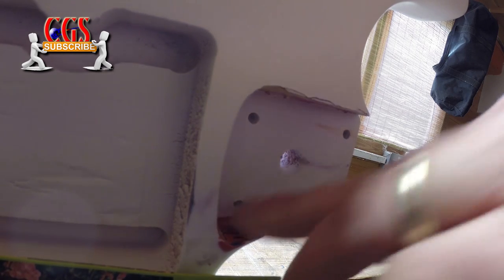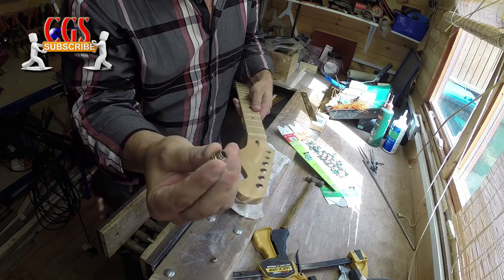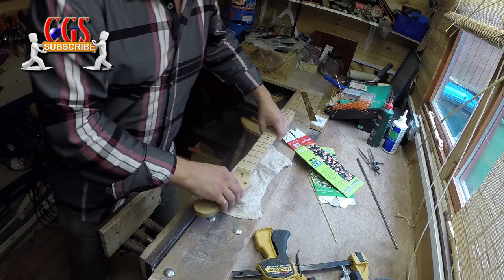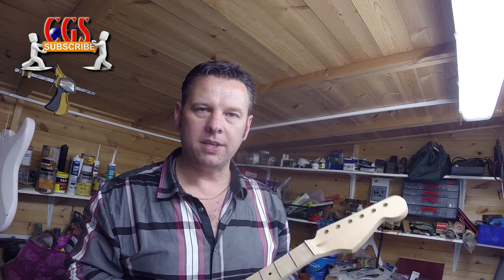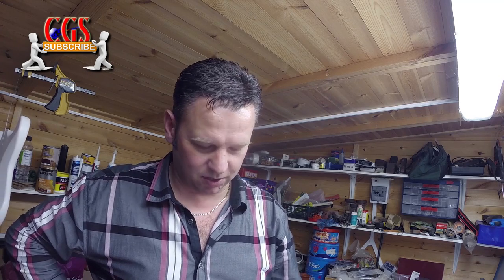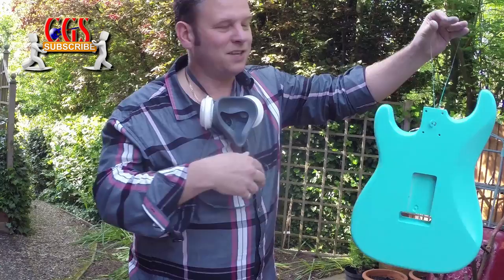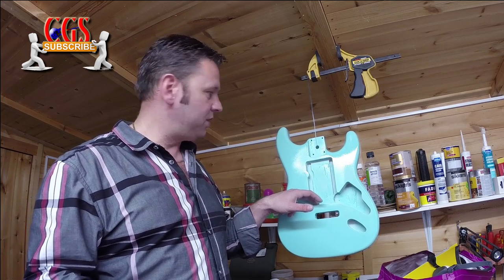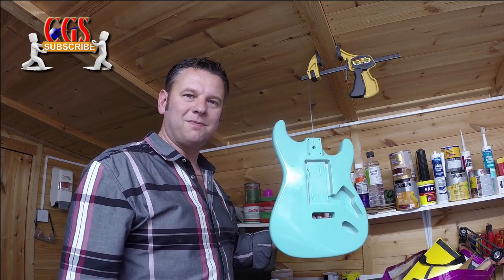Build a Custom Strat Guitar from parts - First Colour Coat - Part-o-caster Part 4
Thank you to all 72 of you who took the time to kindly vote on the colour for this custom stratocaster guitar build. The results were pretty conclusive. You have chosen and I have sprayed the part-o-caster the colour you chose.

In this video I show you the easing of the neck, although I make a bit of a hash of it and the tight fit cracks my paintwork - lucky it was just the primer!

We remove the ferrules from the headsock tuning peg holes.

Then finally I spray the first colour coat on this custom strat project.

It  took lots of searching to find the colour match for the paint colour chosen. I went to Halfords who did not have the ability to match the Duco 2253 number nor the Dupont code. So I went to VKM a specialist motor shop and they suggested a company called Mitchells, part of the Grove Group.

So I met a lovely lady, Debbie, who after almost an hour of looking through colour code charts, found the colour I needed and mixed me 3 x 400cl spray cans for our project. Thank you Debbie.

To save anyone else going to this trouble their website is

Paint code: XP60 No1 shade
OEM Code: 43,WA9663

:o)

LOTS OF GOOD ROCKIN' !!!

MILTON GUITARS CHANNEL

If you are interested in not infringing the trademarks of US branded guitars - please see my custom guitars channel MILTON GUITARS UK, where I hope to encourage folks to buy quality Chinese guitars at very affordable prices without ripping off the brands. :o)

HAVE YOUR INPUT - THE CUSTOM NEW PROTOTYPE DESIGN INTERACTIVE:

IF your really do want to have an input into a new design and build project I am really keen to hear from you - Send your Body and Headstock jpg designs to:

If you would like to see your photo behind my sofa in one of my videos simply email them to and I will use all 'suitable' shots.